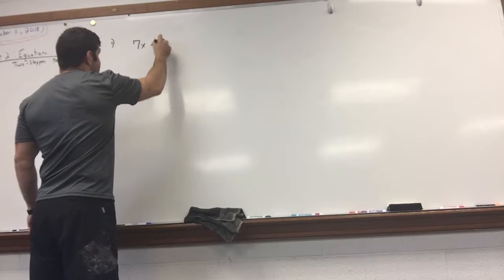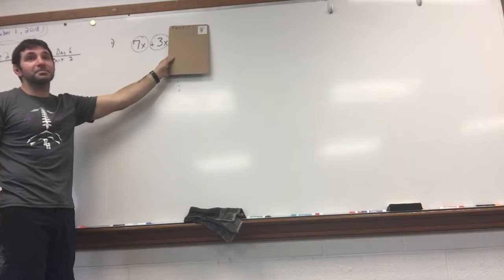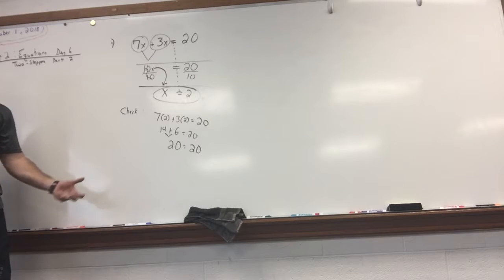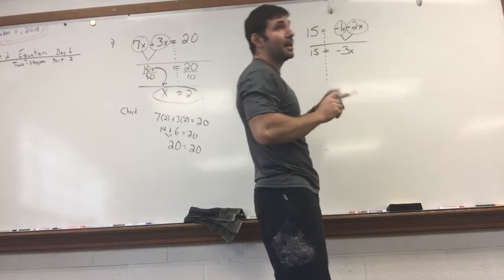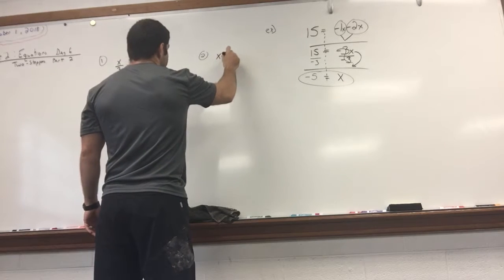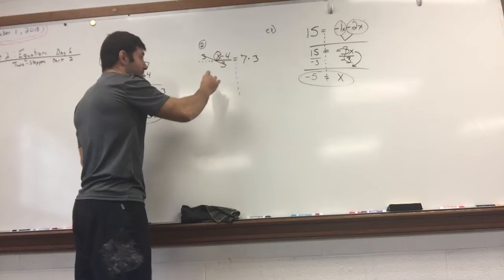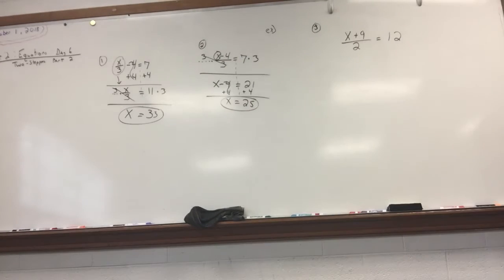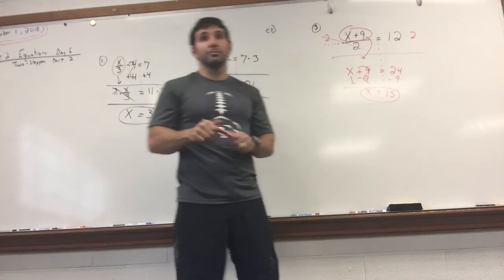Unit 2 day 6 two Steppers part two